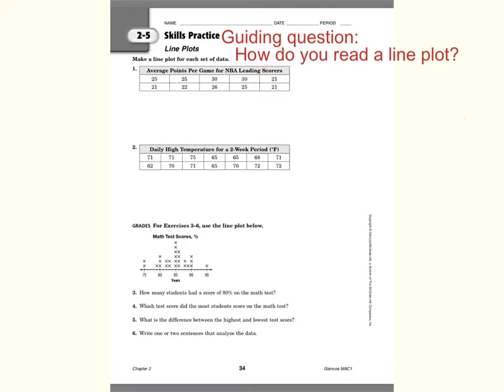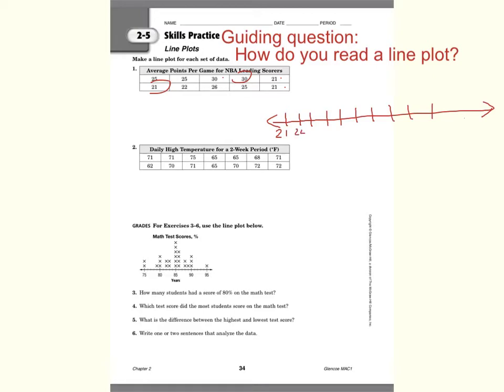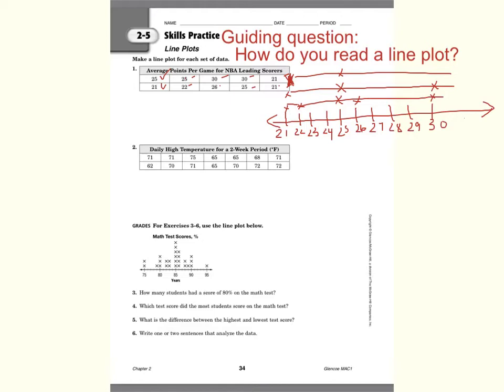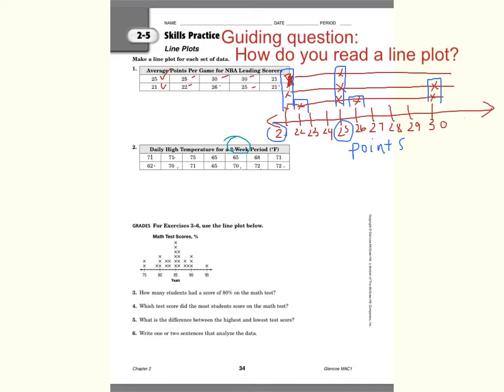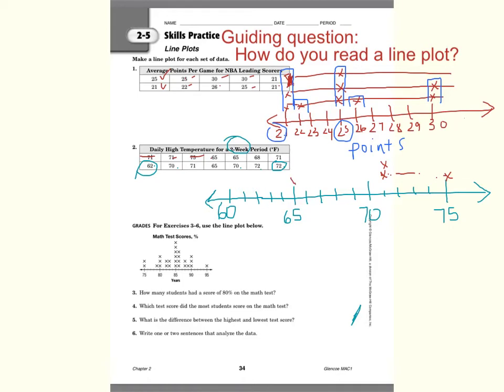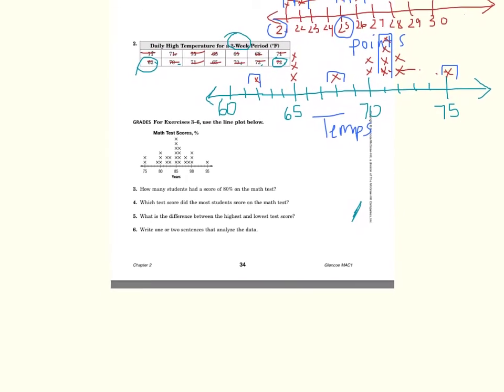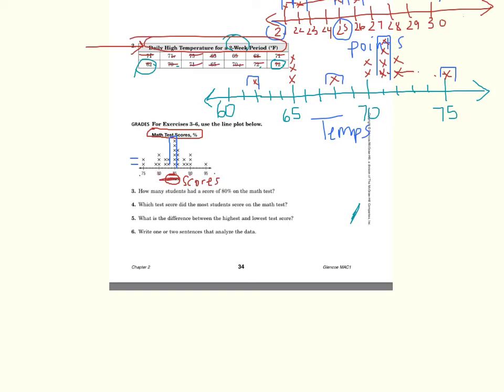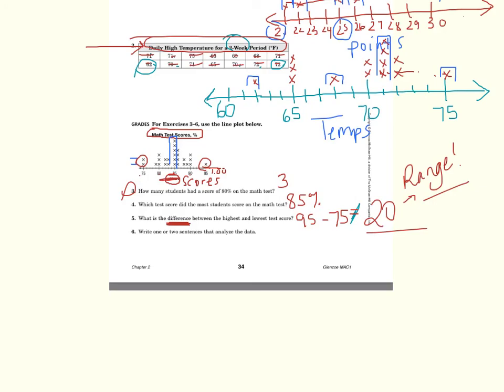2-5 Line Plots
2-5 Line Plots